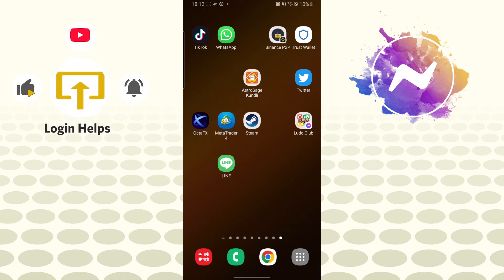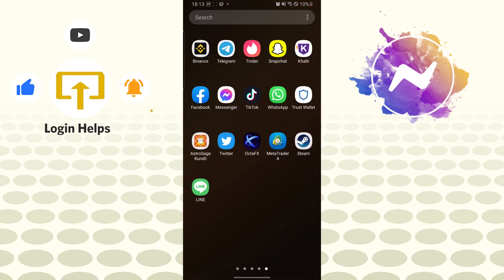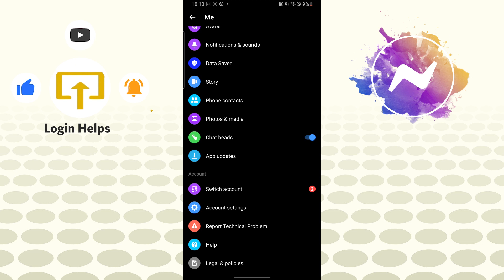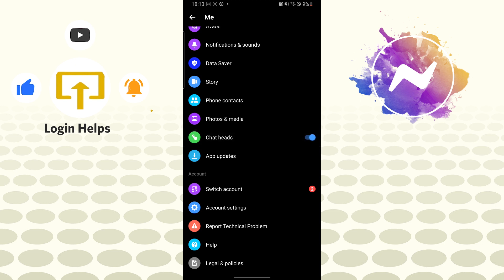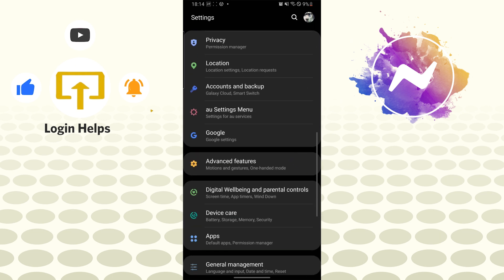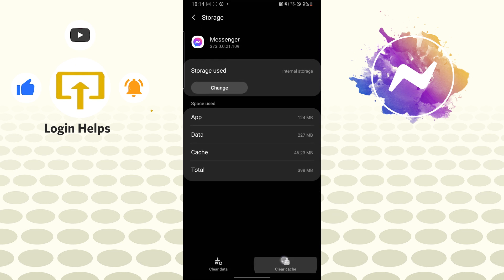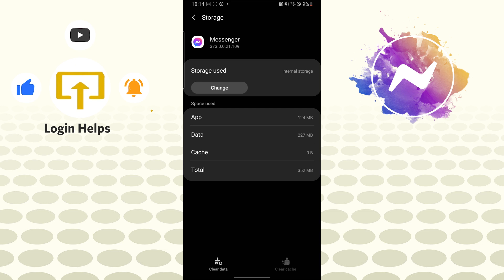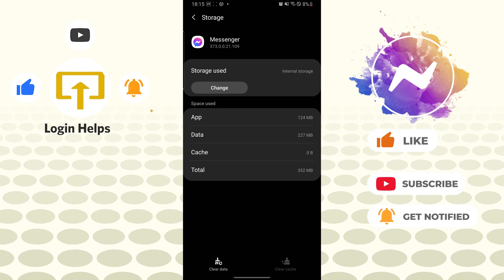How To Enable Messenger Chat Heads 2022? Facebook Messenger Chat Head Bubble Not Showing